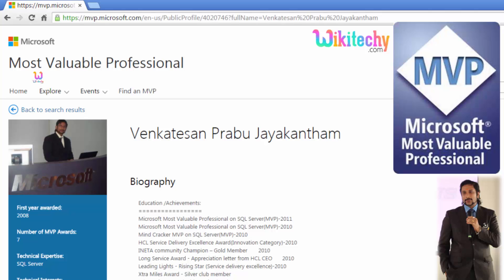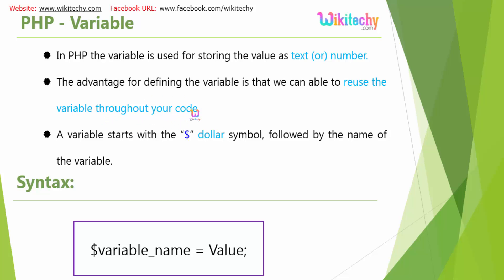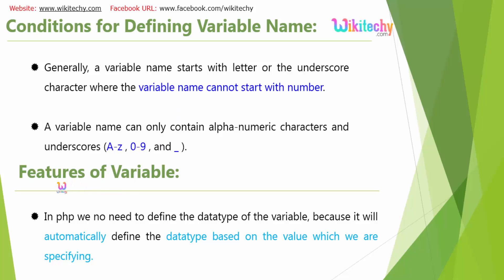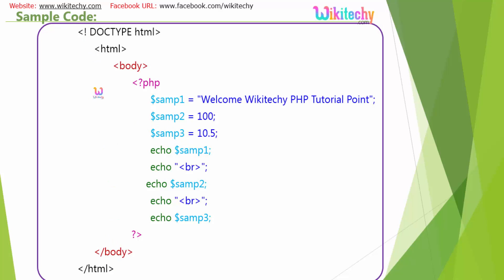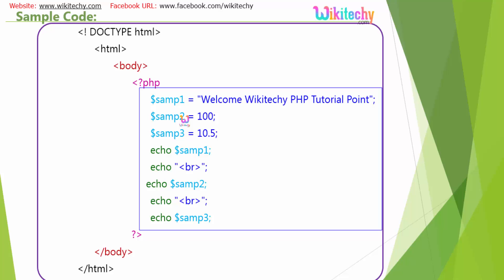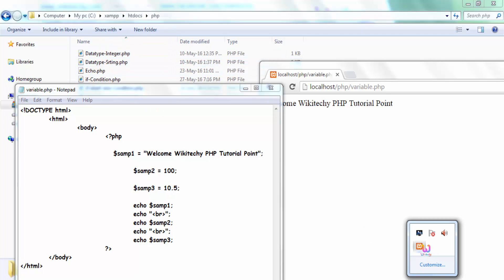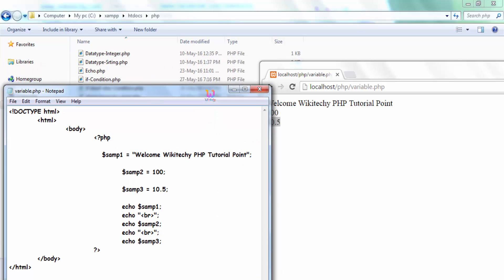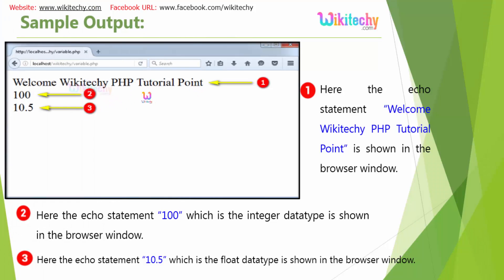Php variable | Php Tutorial | Php Website | Wikitechy.com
In PHP the variable is used for storing the value as text (or) number.The advantage for defining the variable is that we can able to reuse the variable throughout your code.A variable starts with the “$” dollar symbol, followed by the name of the variable.